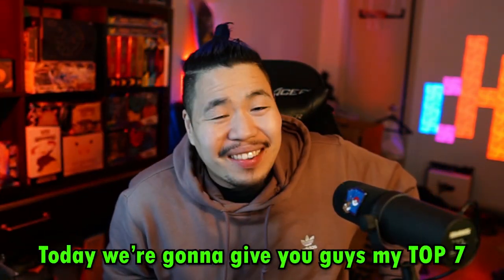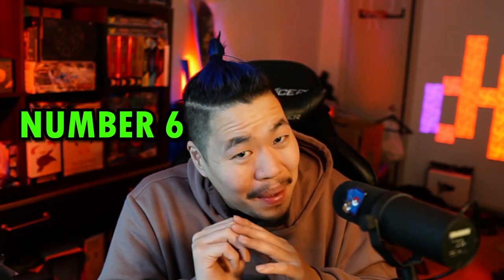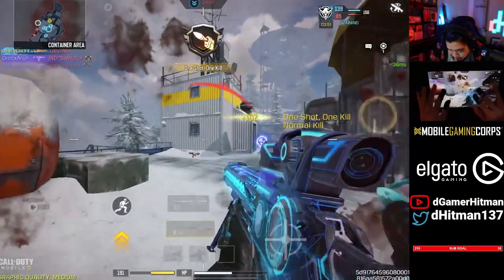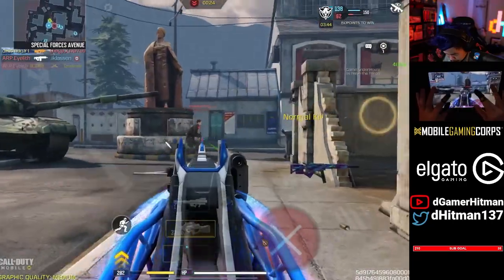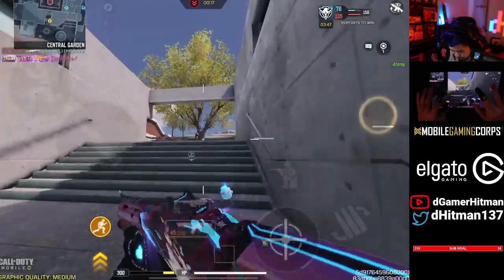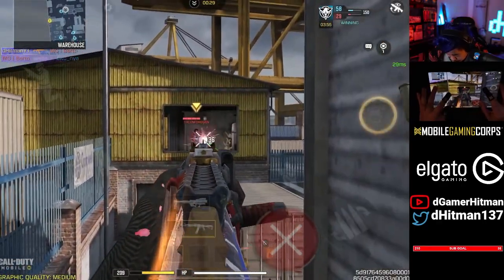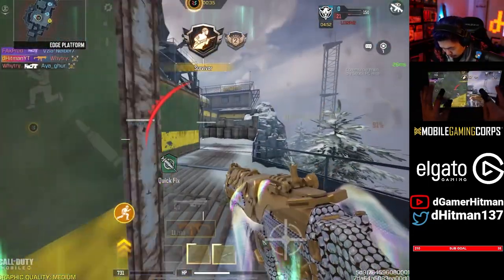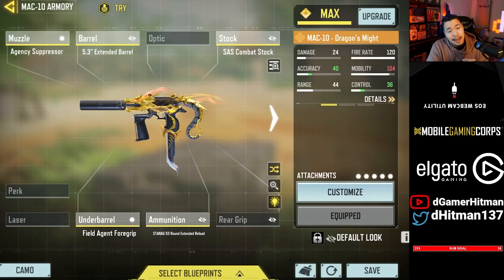My TOP 7 FAVORITE Legendary Skins in COD Mobile